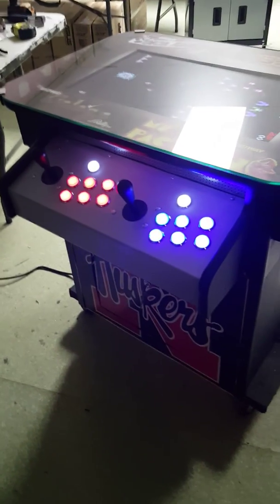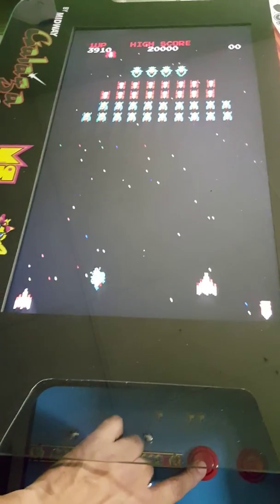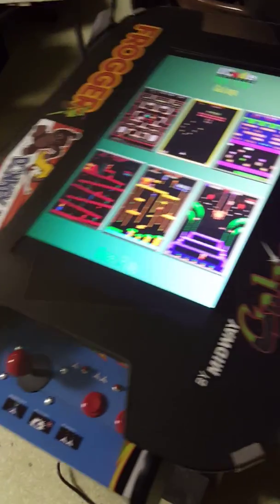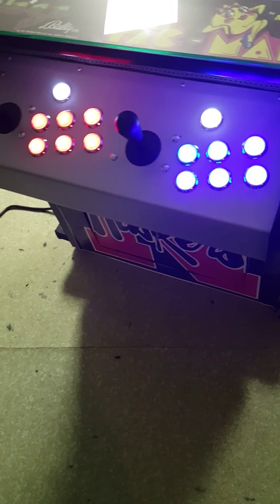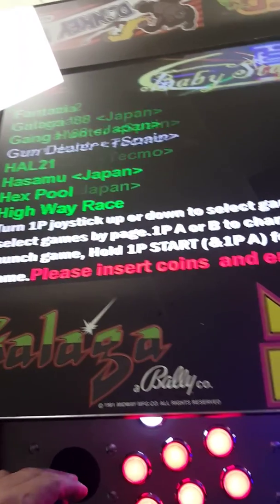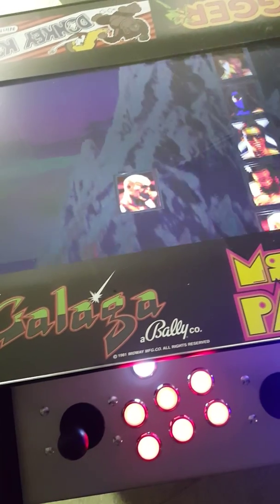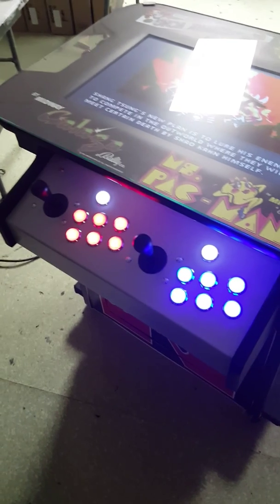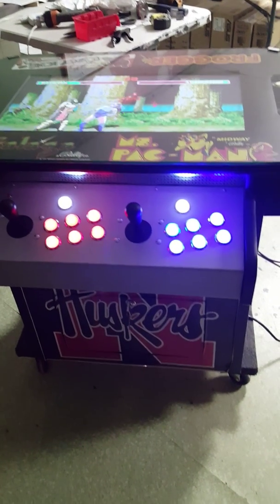Arcade Funcades Ultracade how to use video.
video describes how the ultracade works.